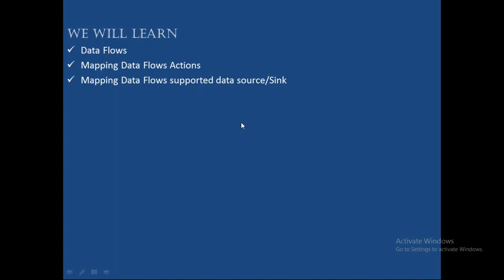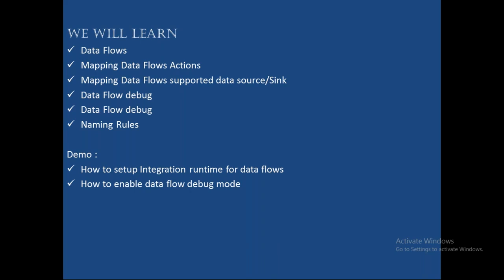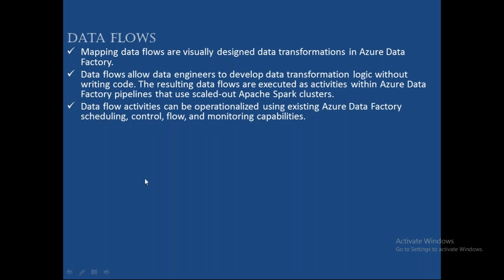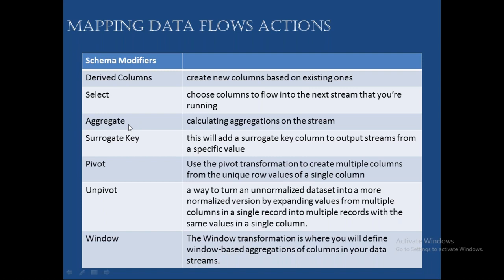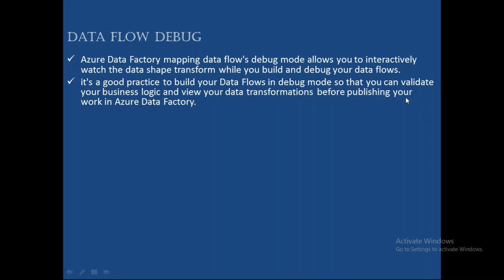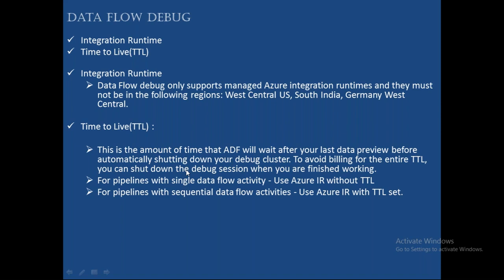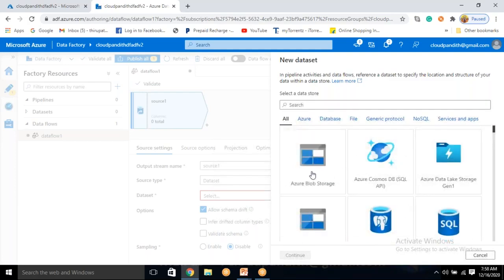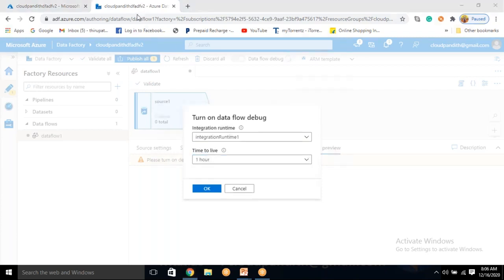44 Azure Data Flows Introduction Setup Integration Runtime for Data Flows